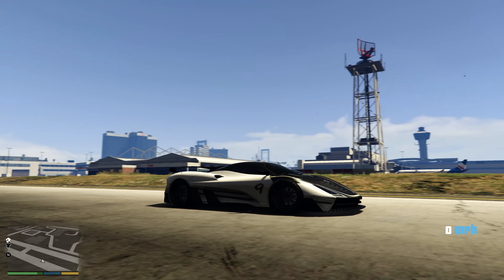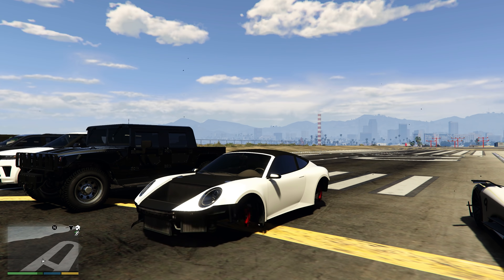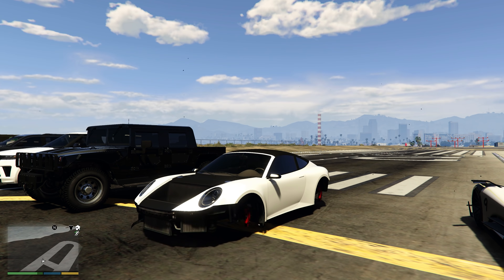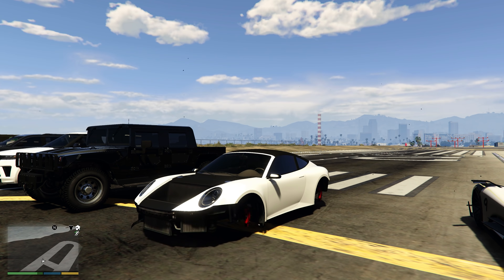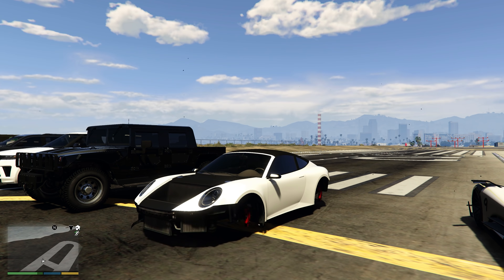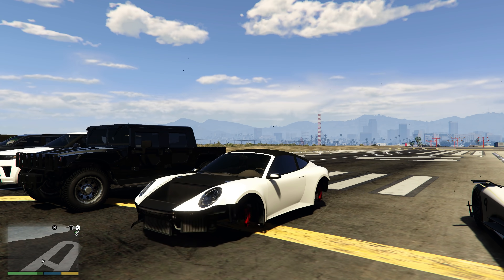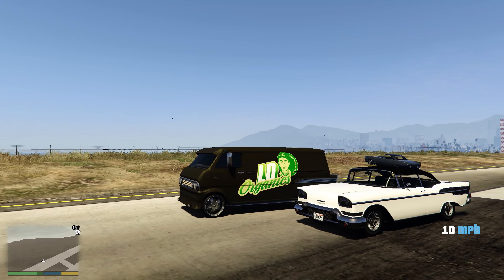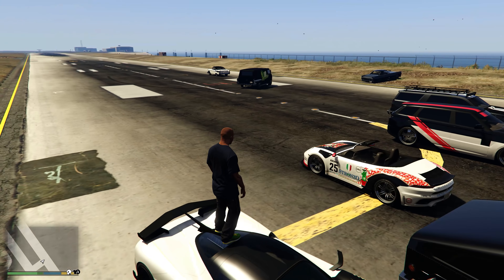GTA 5 - SHOWCASING ALL OF THE UNRELEASED CARS FROM THE CONTRACT UPDATE!!